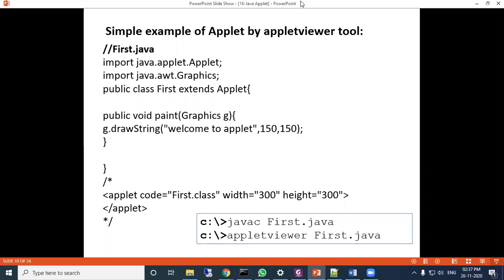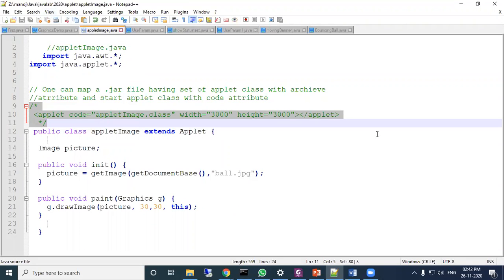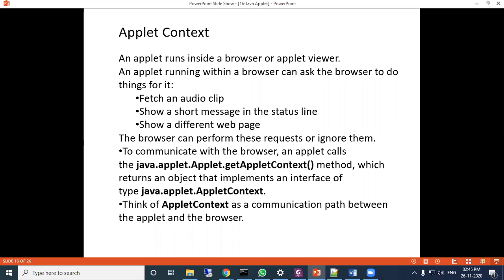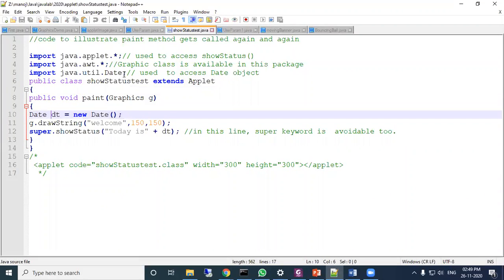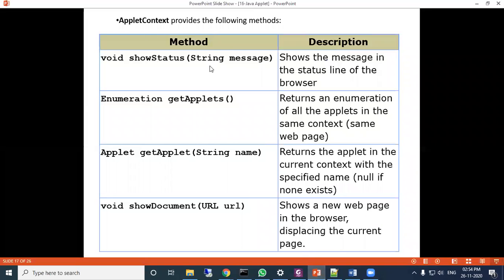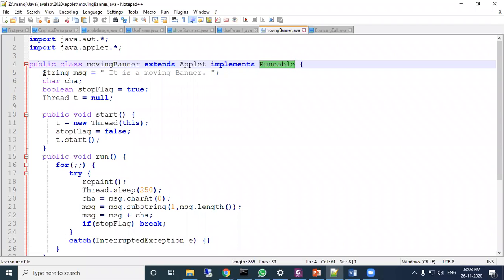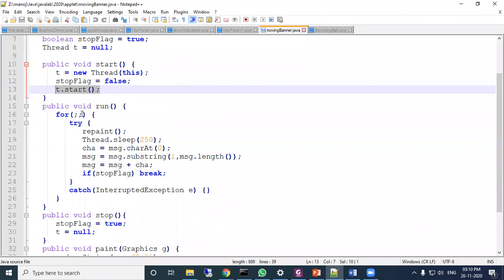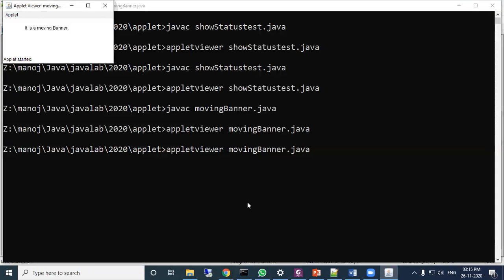OOPS USING JAVA class 32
Java applets - 2